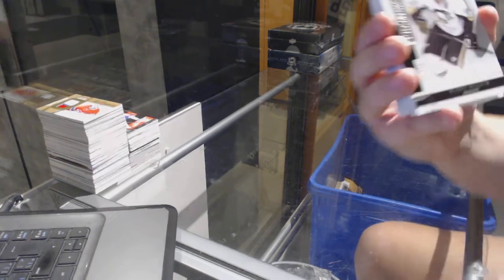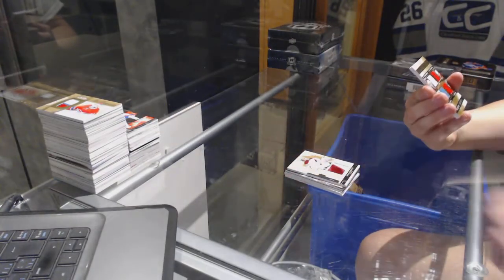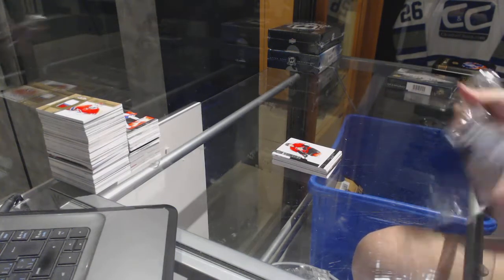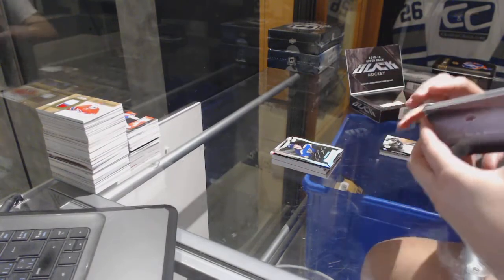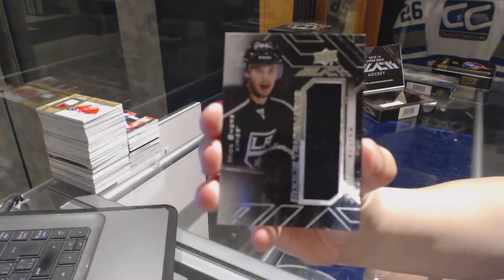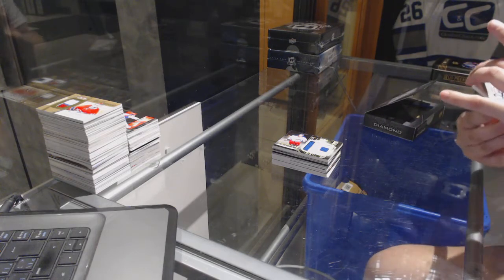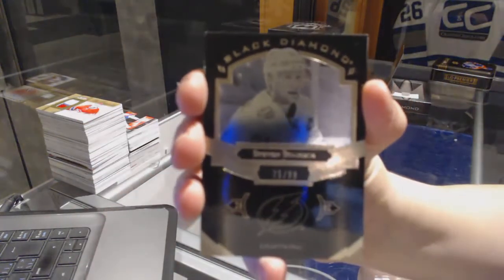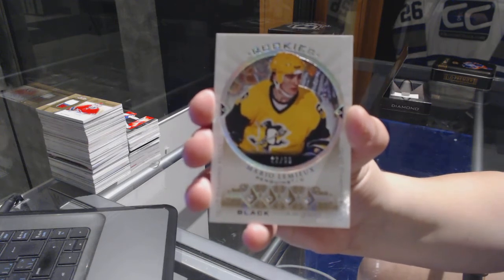14-15 UD Premier, 15-16 UD Black & 16-17 UD Black Diamond Hockey Box Break - C&C GB #7511